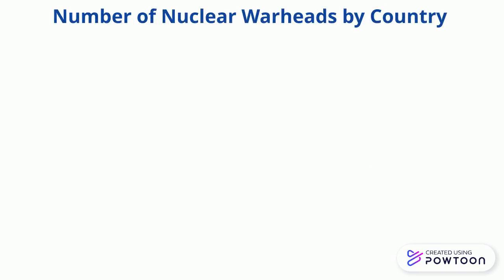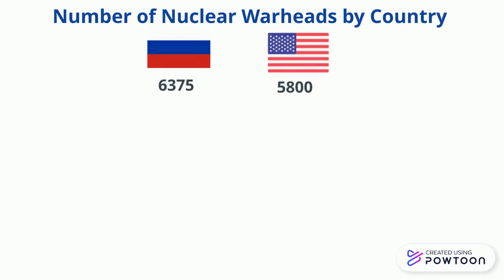Meeting Action Items